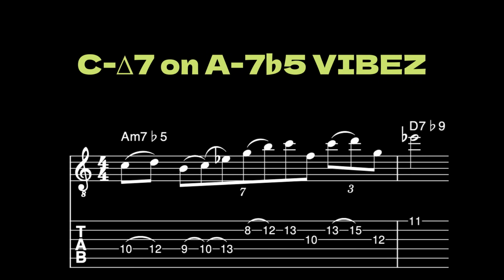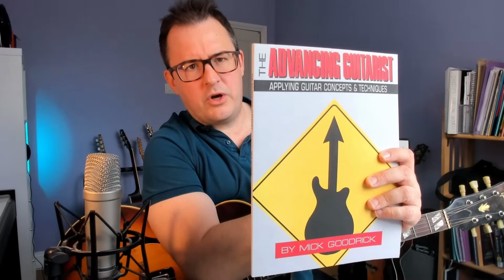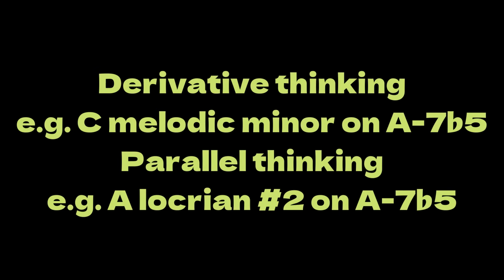The Barry Harris approach to minor II V’s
NEW ALBUM OUT!

0:00 Intro
2:24 Convert m7♭5  to minor!
5:27 Convert m7♭5 to dominant!
8:49 Voicing fun